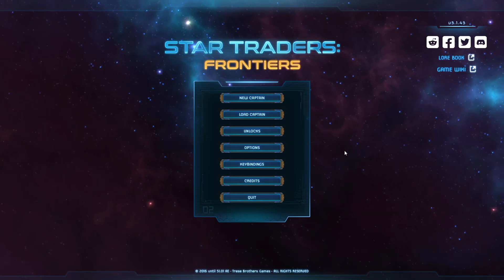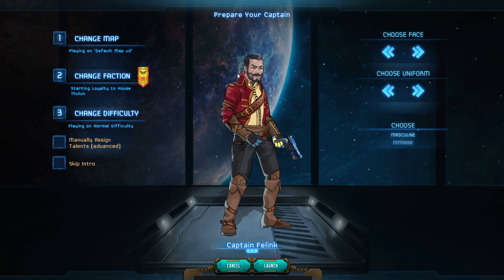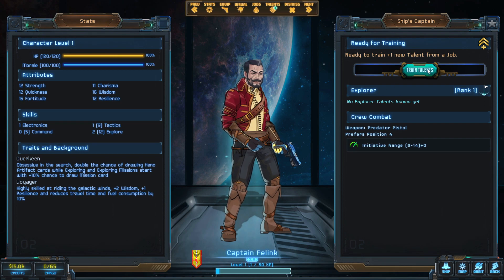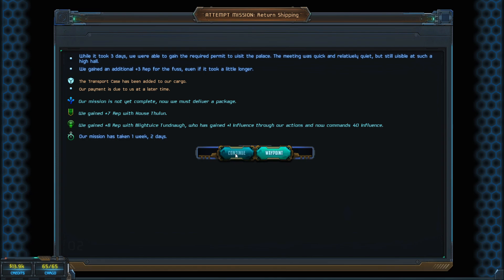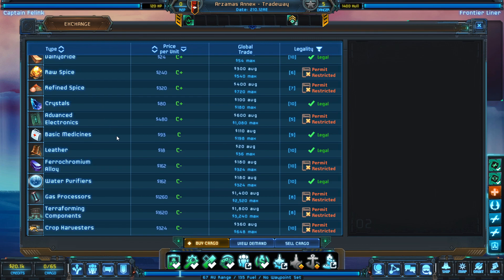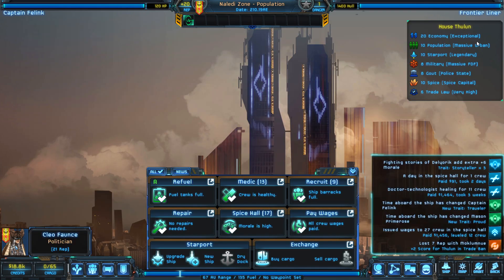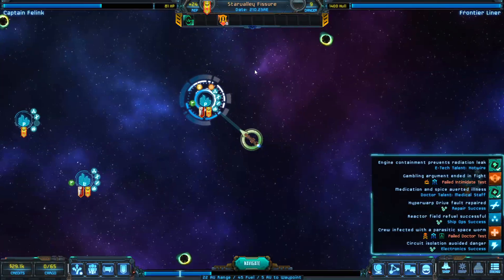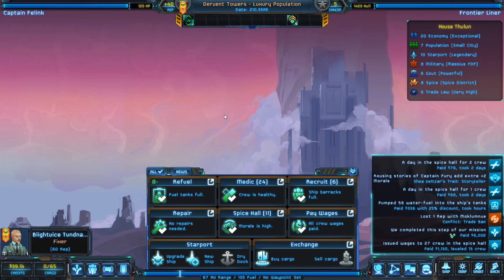Star Traders Frontiers - Open World Sandbox Space RPG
Star Traders Frontiers gameplay with Splat! Let's Play Star Traders Frontiers and check out a game where you'll lead a massive crew through a sprawling space adventure of your own design.